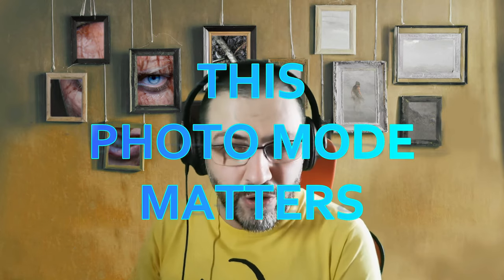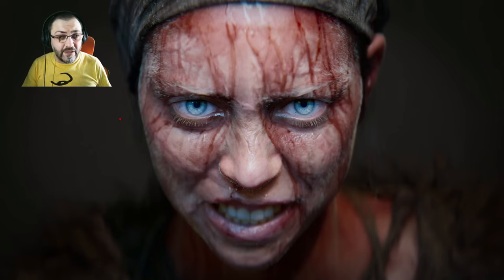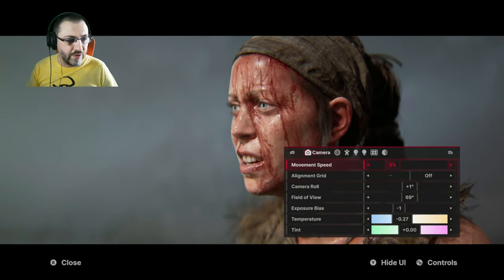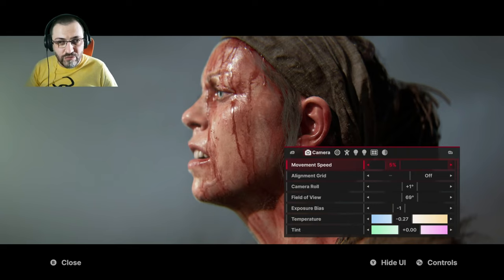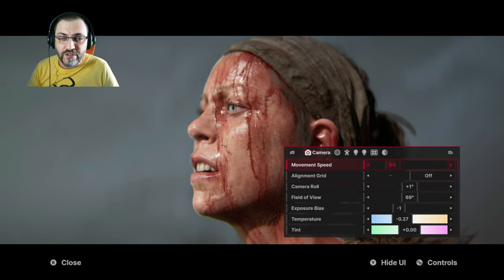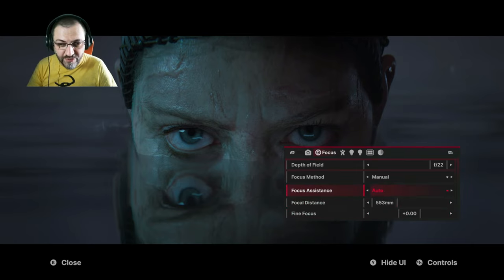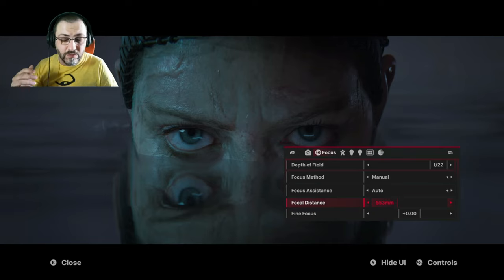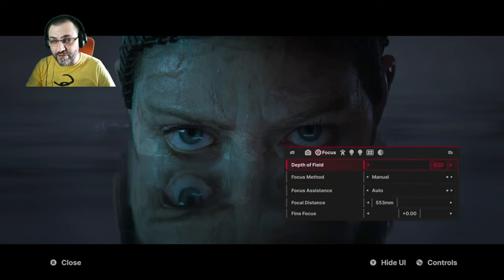HELLBLADE 2 photo mode overview. (This PM MATTERS)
Thanks to geforcenow for granting me access, allowing me to play the game under its best light!

Senua's Saga Hellblade2 hits us with a very ballsy photo mode, that keeps its previous version best feature (control in cutscenes) and just upgrade it on every other aspect, using biggest photo modes out there features, but making them better! Best custom light system in town, great DOF settings and decent camera range will give you plenty of opportunity to create your art on Senua's journey.

00:00 intro
02:18 ALMOST full Camera control in cutscenes.
04:47 1rst tab (Camera)
09:53 2nd tab (Focus)
16:16 3rd tab (Character)
18:54 4rth tab (Lighting (1))
24:49 5th tab (Lighting (2))
27:44 6th tab (Filter)
32:46 7th tab (Effects)
35:39 Conclusion